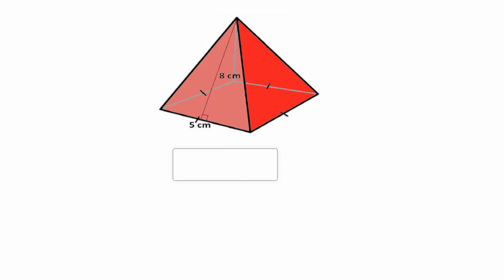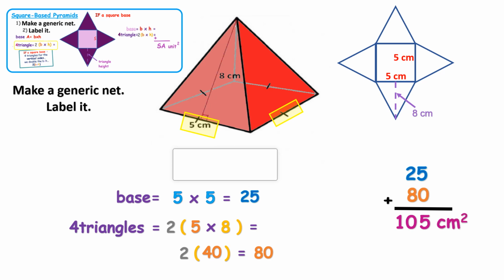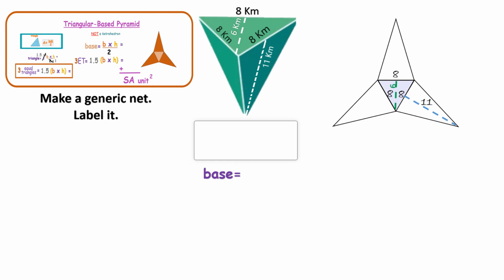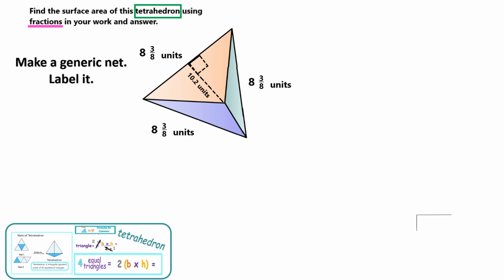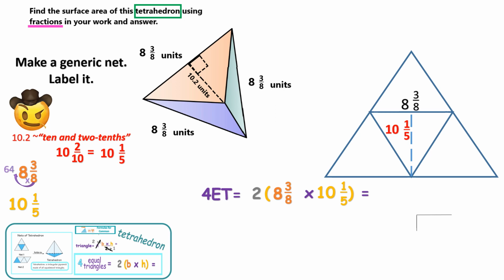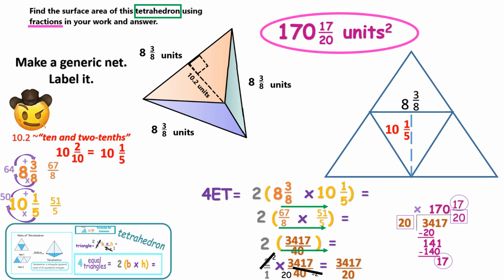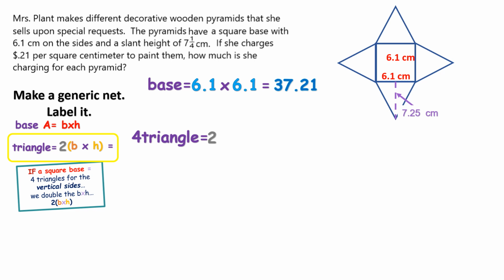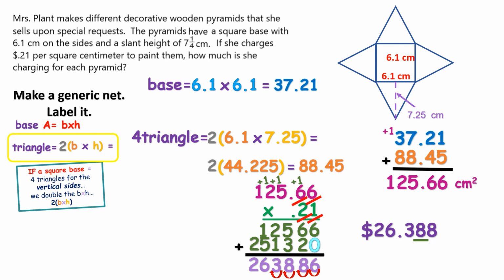L9 4 VIDEO REVIEW Surface Area of Pyramids Day 2